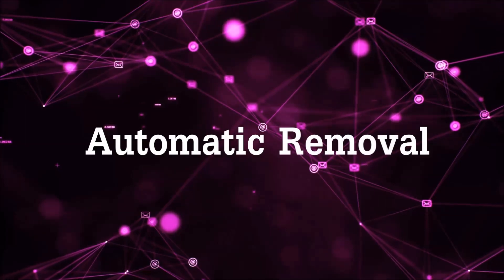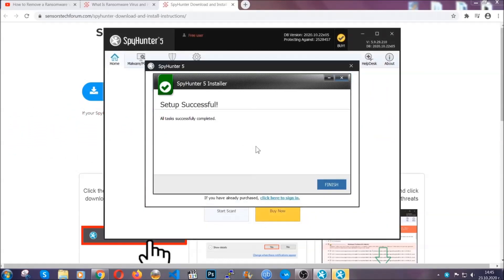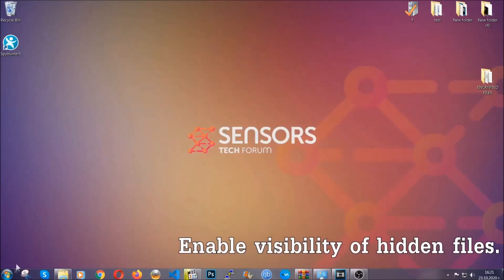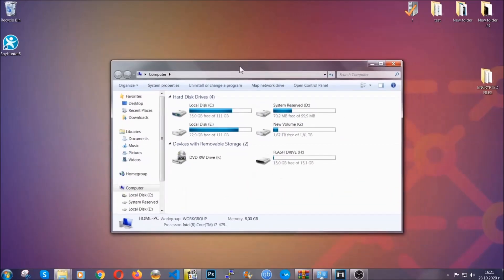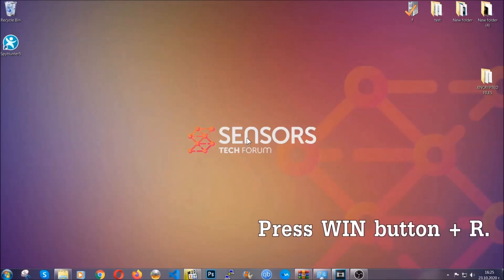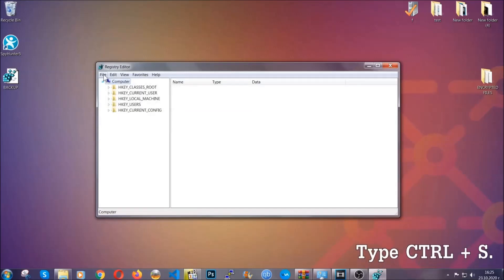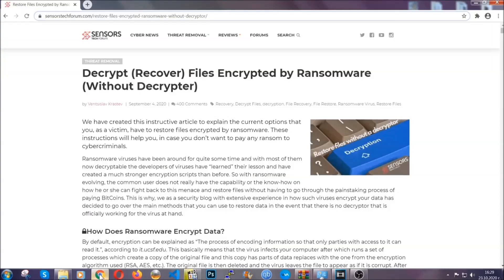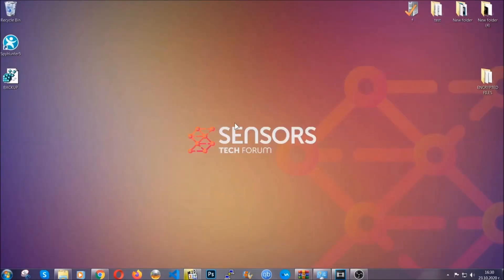VVOO Virus [.vvoo Files] Remove + Restore Guide [Free]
00:00 Start
00:50 Automatic Removal
02:00 Manual Removal
05:13 File Recovery